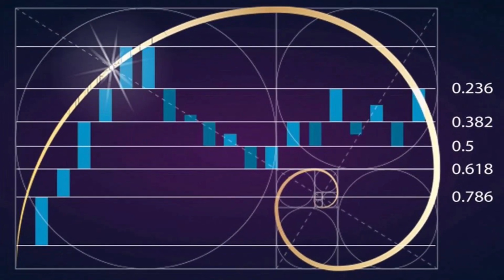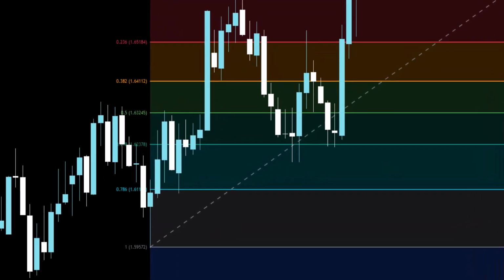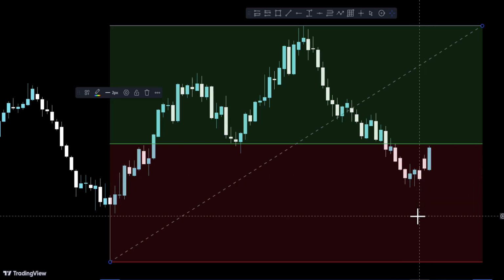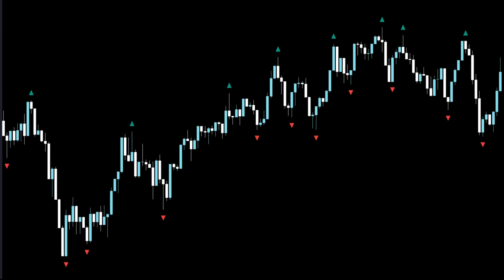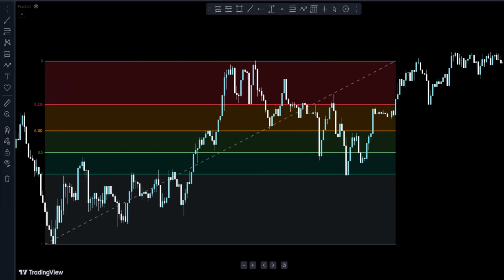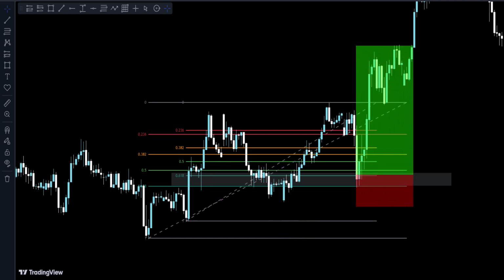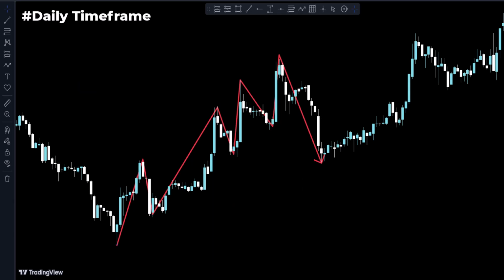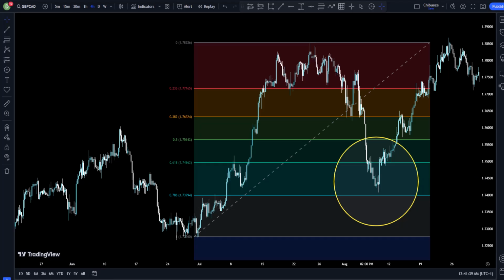Advance Fibonacci Trading Course (Full Guide on Fibonacci Retracement) *MUST KNOW*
✅Over 60k New User Reward
✅PoR/Proof of Reserves Available
✅No Geopolitical Restrictions
✅No KYC Compulsory

✅30,210 USDT Welcome Bonus
✅No KYC Compulsory
✅No Geopolitical Restrictions
✅PoR/Proof of Reserves released
✅ Get 5 USDT instantly just for registration

🔔NEW MACD$$ Indicator is 100% BETTER Than Old MACD ( Most Advanced )

This video introduces the Mind-Blowing Accuracy! This NEW Buy/Sell Indicator Beats All Others by 100%! that you can use to make over $7,000 daily in the financial market